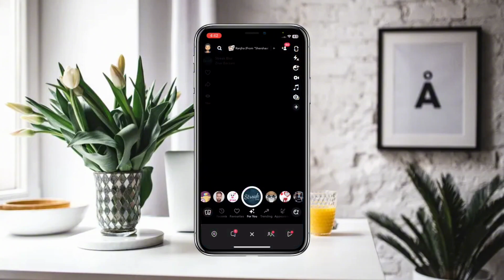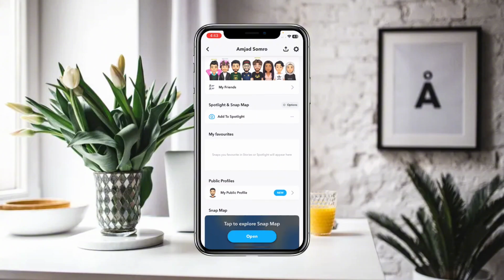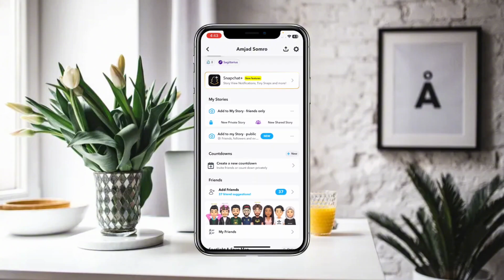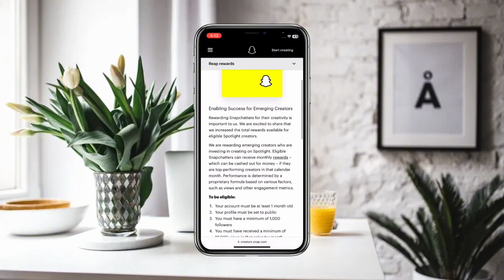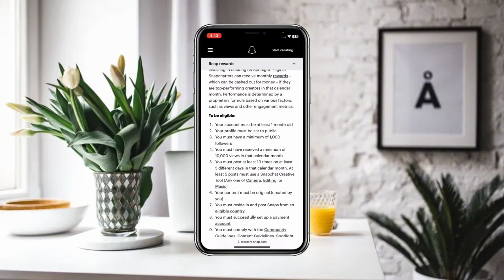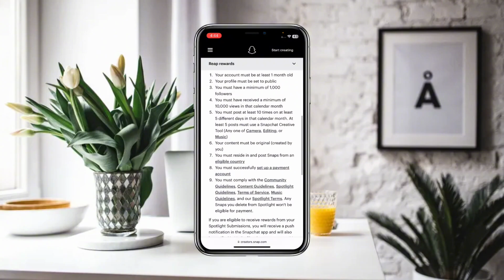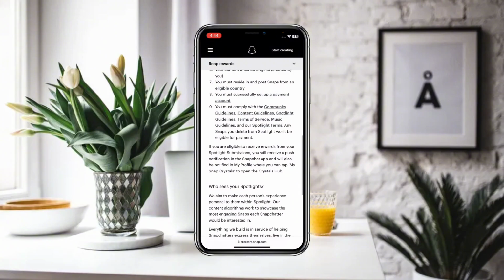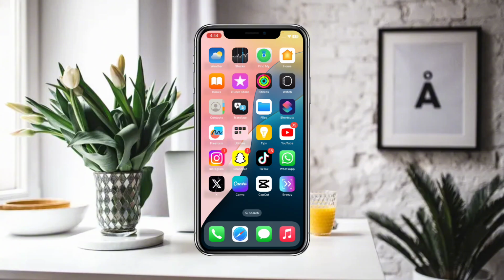"How to Monetize Your Snapchat Account | Earn Money on Snapchat in 2024!"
In this video, we’ll show you how to monetize your Snapchat account and start earning money using Snapchat’s latest features and strategies. Whether you’re an influencer, creator, or business owner, Snapchat offers multiple ways to generate income in 2024.

What you’ll discover in this video:

1. Snapchat monetization methods and strategies.

2. How to earn with Spotlight and ads.

3. Leveraging brand deals, subscriptions, and premium content.

4. Step-by-step guide to set up Snapchat monetization tools.

5. Tips to grow your audience and maximize earnings.

Learn how to turn your Snapchat followers into a steady income stream with proven strategies!

1. How to monetize Snapchat account

2. Ways to earn money on Snapchat

3. Snapchat Spotlight monetization

4. How to get paid on Snapchat

5. Snapchat ad revenue tips

6. Make money with Snapchat 2024

7. Snapchat monetization strategy

8. How to grow and monetize Snapchat

9. Snapchat for influencers

10. Snapchat premium content earnings

11. Social media monetization Snapchat

12. Snapchat business model 2024

13. Snapchat Spotlight tutorial

14. How to enable Snapchat ads

15. Earn passive income on Snapchat

16. How to set up subscriptions on Snapchat

17. Snapchat earning potential for creators

18. Steps to monetize Snapchat account

20. How to make money as a Snapchat creator